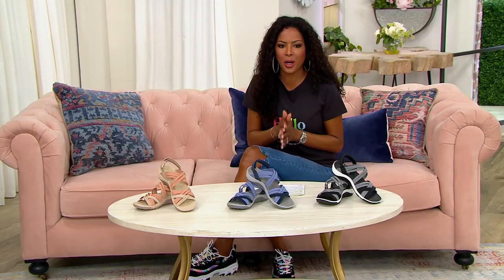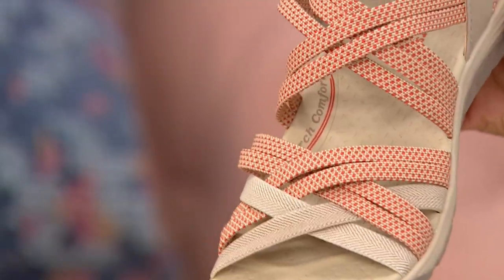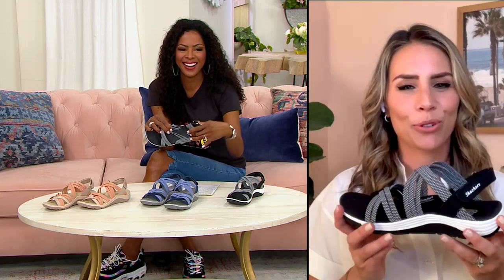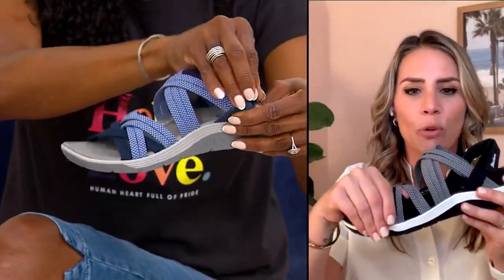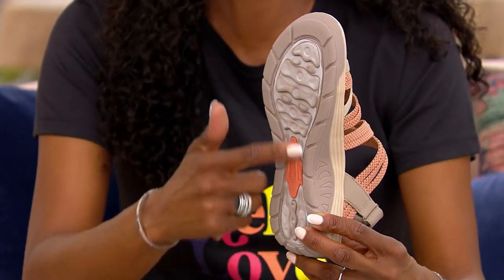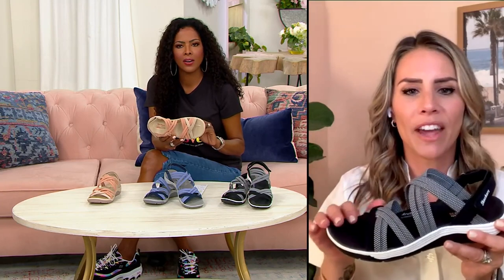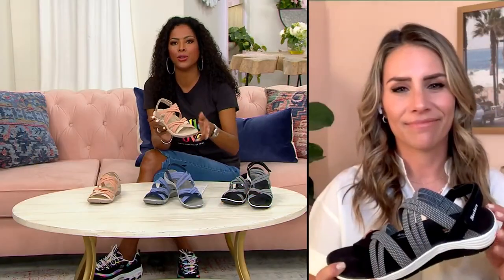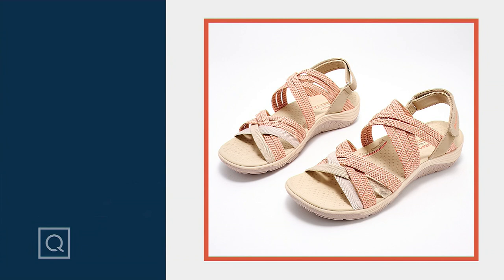Skechers Washable Reggae Cup Sport Sandals - Smitten By You on QVC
Skechers Washable Reggae Cup Sport Sandals - Smitten By You

If strappy looks make you happy, you'll be smitten with this sporty sandal. Melding sneaker comfort with a breezy sandal design, Smitten By You celebrates the season for outdoor adventures in fashionable, feel-good style. From Skechers.